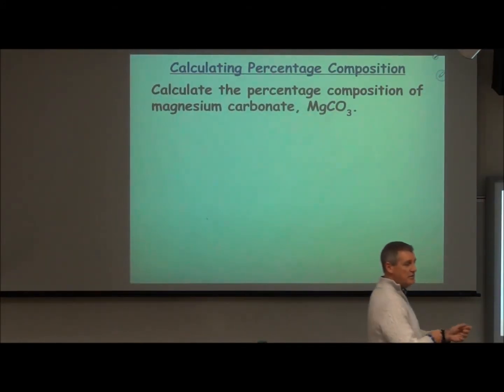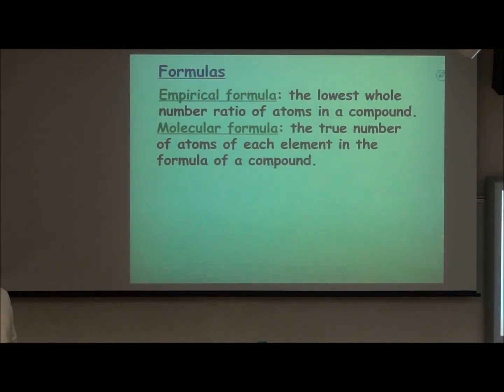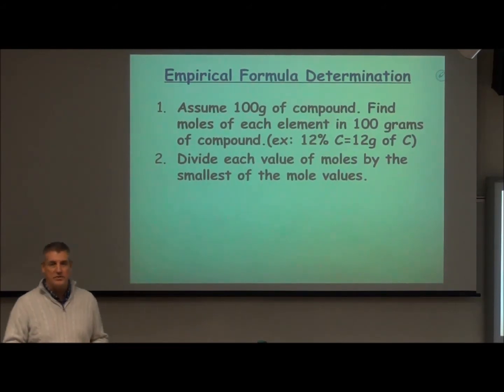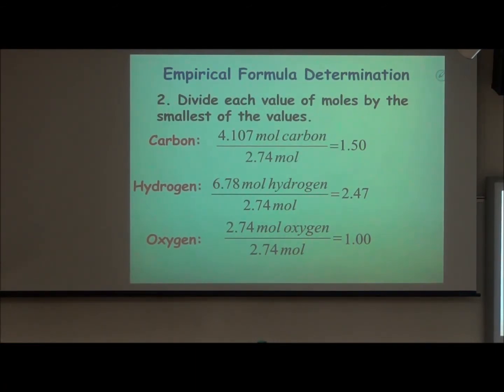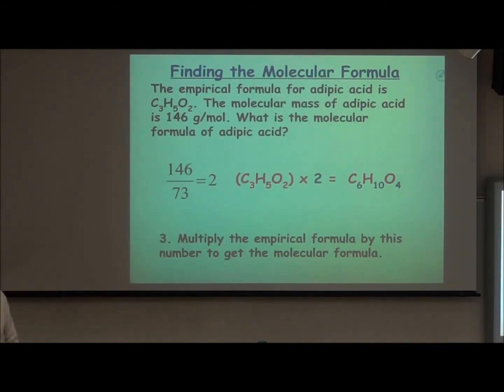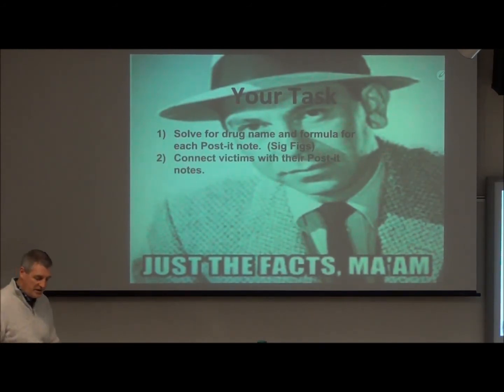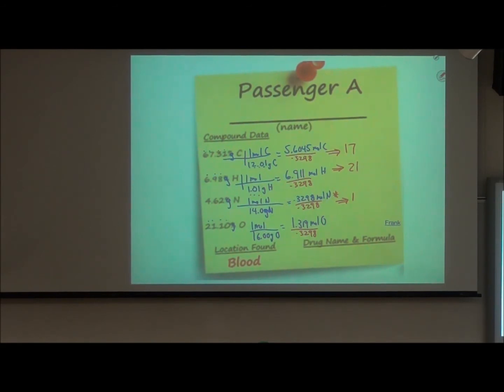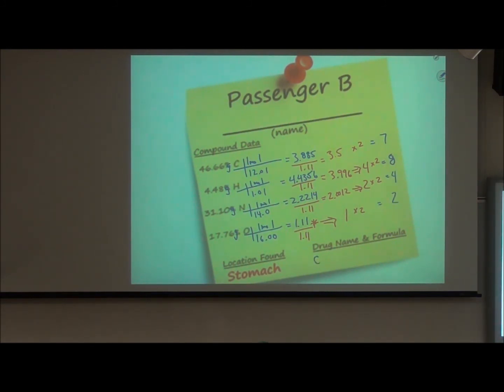Empirical/Molecular Formulas Lecture